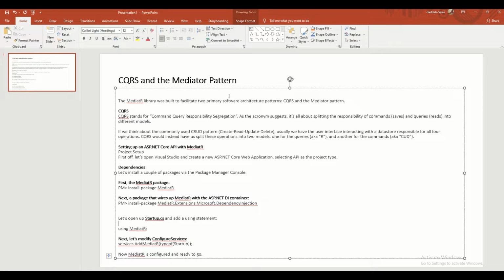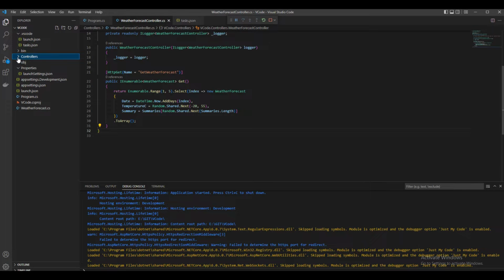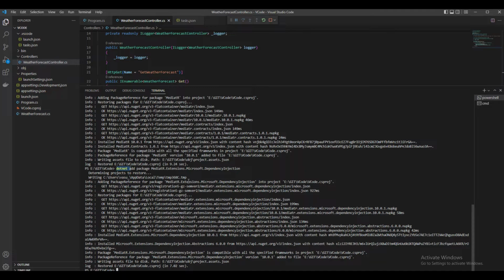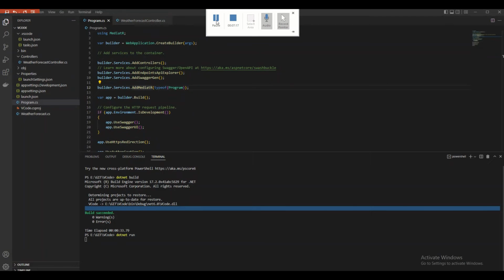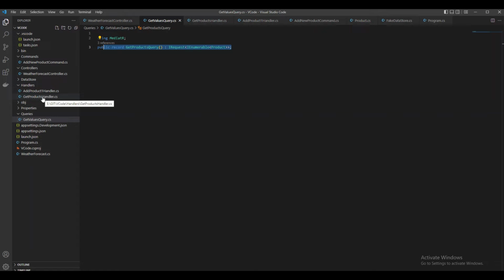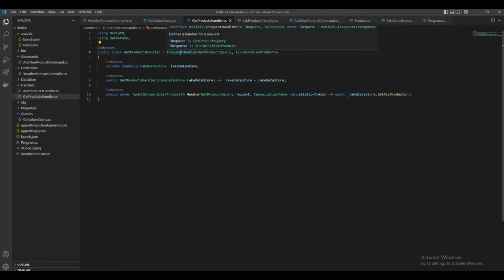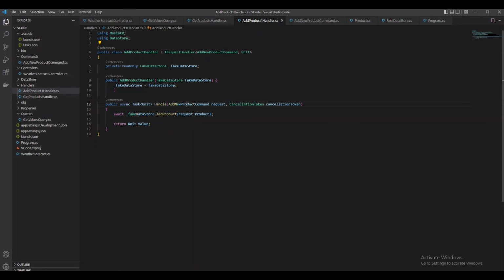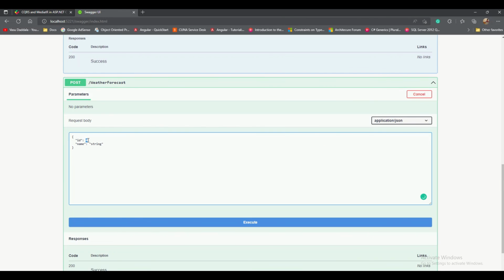CQRS and the Mediator Pattern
Please subscript my channel @Vb11tv

The MediatR library was built to facilitate two primary software architecture patterns: CQRS and the Mediator pattern.

 CQRSCQRS stands for “Command Query Responsibility Segregation”. As the acronym suggests, it’s all about splitting the responsibility of commands (saves) and queries (reads) into different models.
If we think about the commonly used CRUD pattern (Create-Read-Update-Delete), usually we have the user interface interacting with a datastore responsible for all four operations.

CQRS would instead have us split these operations into two models, one for the queries (aka “R”), and another for the commands (aka “CUD”).

Setting up an ASP.NET Core API with MediatR

Project SetupFirst off, let’s open Visual Studio and create a new ASP.NET Core Web Application, selecting API as the project type.
Dependencies Let’s install a couple of packages via the Package Manager Console.

First, the MediatR package:PM install-package MediatR

Next, a package that wires up MediatR with the ASP.NET DI container:
PM install-package MediatR.Extensions.Microsoft.DependencyInjection

Let’s open up Startup.cs and add a using statement:using MediatR;

Next, let’s modify ConfigureServices:services.AddMediatR(typeof(Startup));

Now MediatR is configured and ready to go.

chapters:
00:00:00 introduction
00:02:47 code setup
00:09:59 examples
00:18:35 run